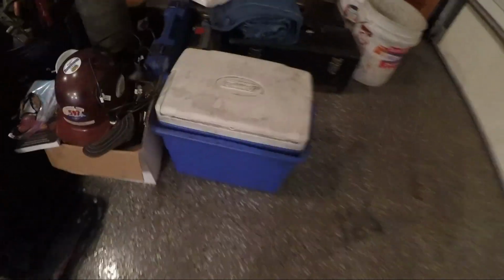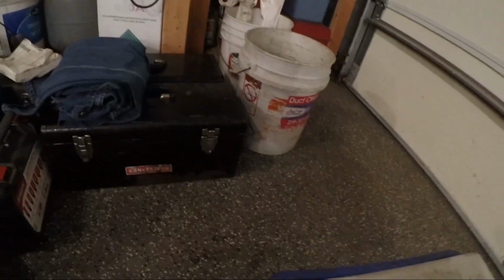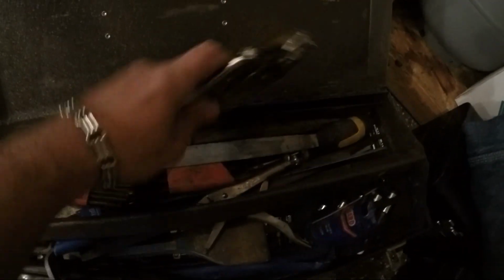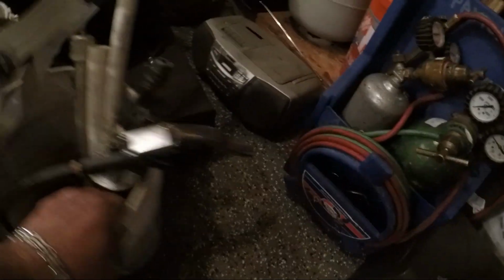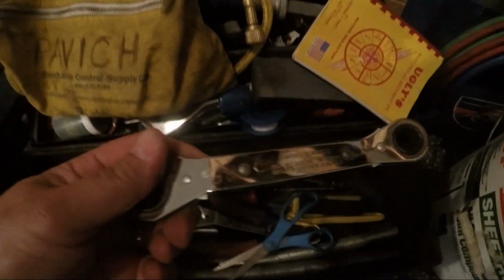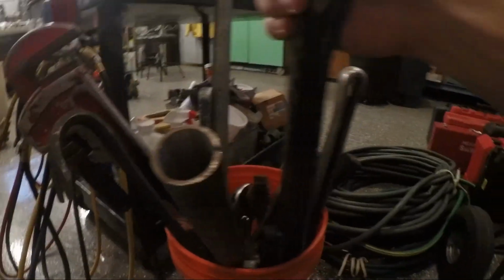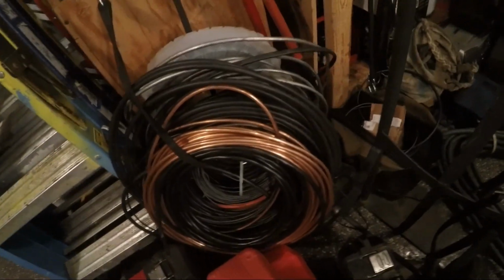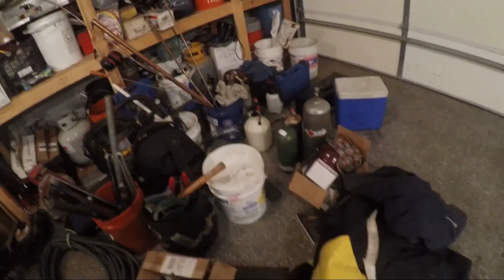4.24.2020 HVACR TECH Lost Job Service Van Tools Load Out. Veto, Klein, Milwaukee, and More...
Due to recent events in the news and these uncertain times I found myself without a job for the first time in my Career as a HVAC Tech.  I decide to Inventory all my tools and show you all the tools I carry on a Service Van.